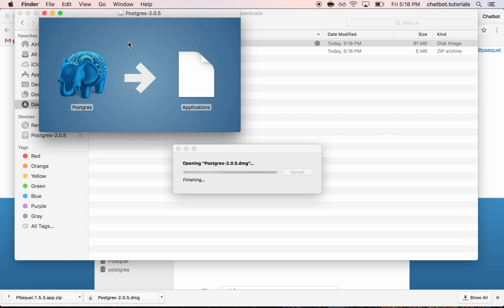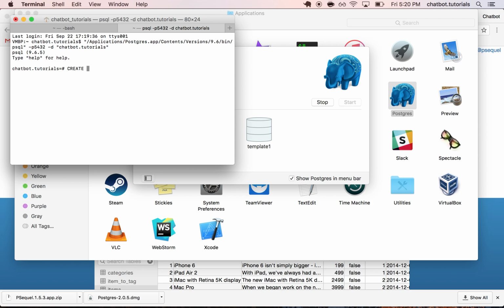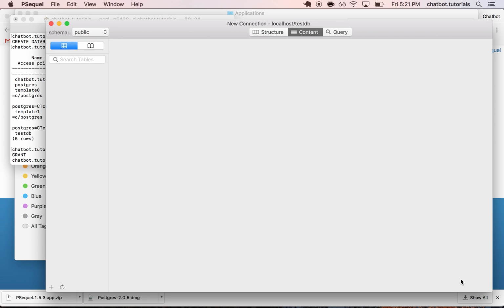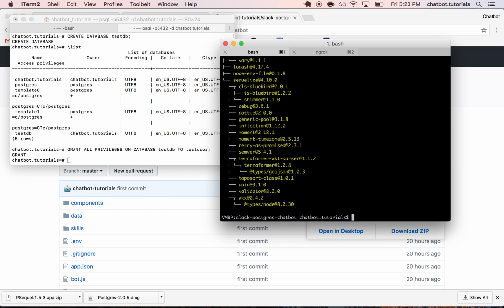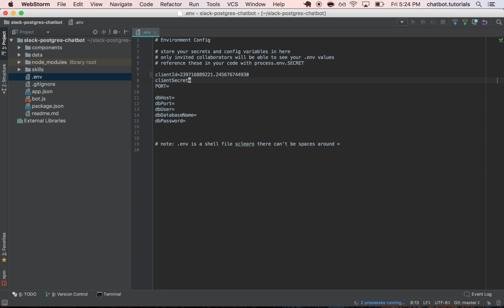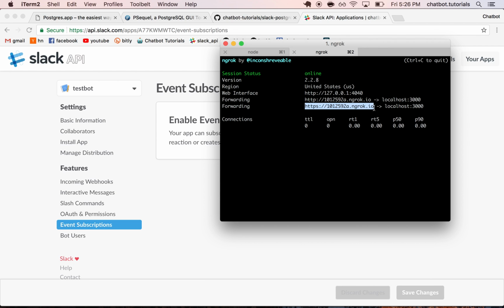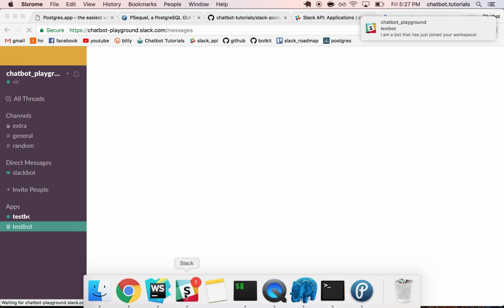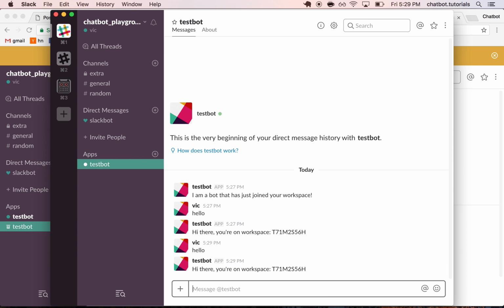Slack chatbot tutorial Botkit + Postgres 🤖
Setup a Slackbot and get it up and running in 10mins with a fully fledged database behind it. So easy!